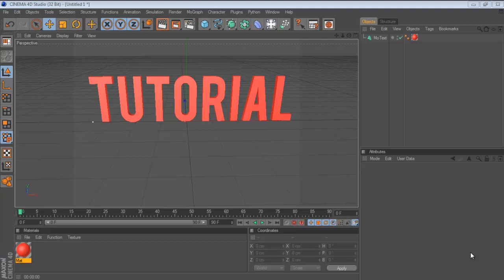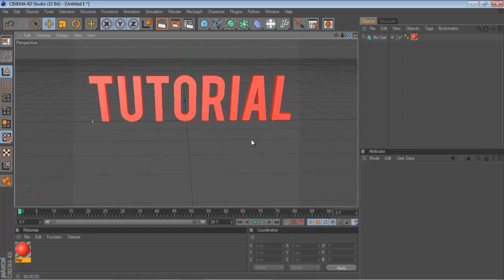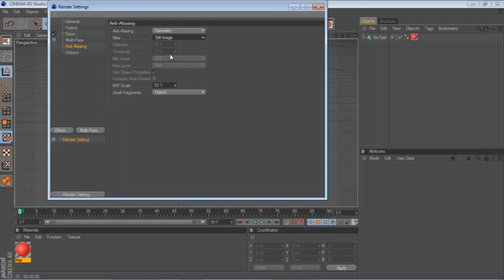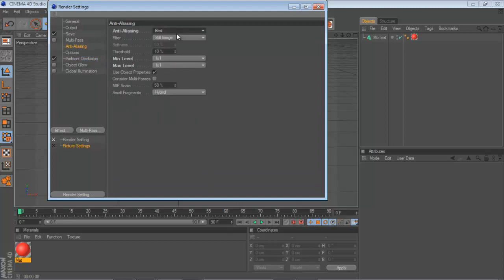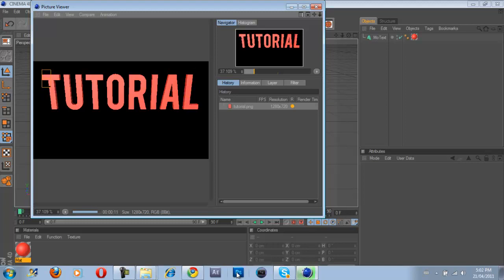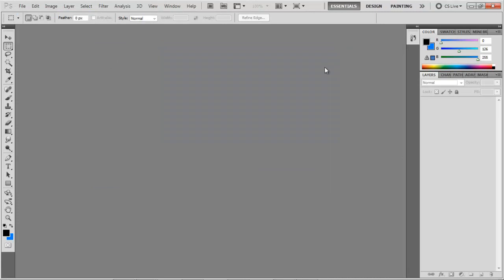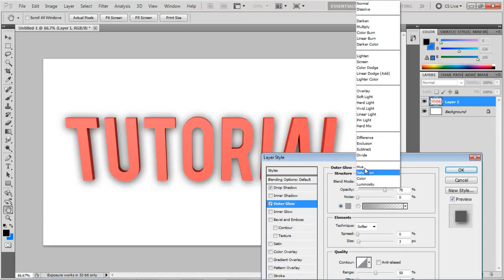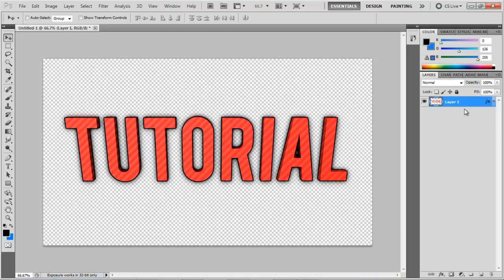Cinema 4D Tutorial: How to Save 3-D Text as PNG and Put it in Photoshop (MEPRODUCTIONS31)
Alright so here is a short little tutorial showing you guys how to save text made in Cinema 4D as a PNG file so it is editable in things like Photoshop.